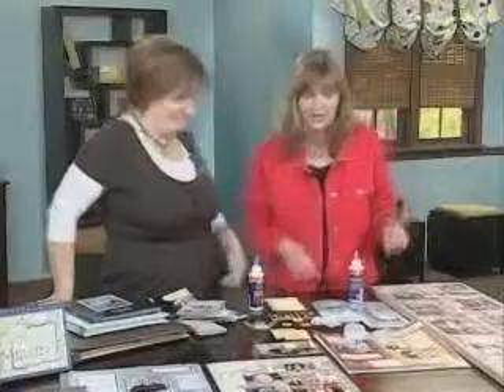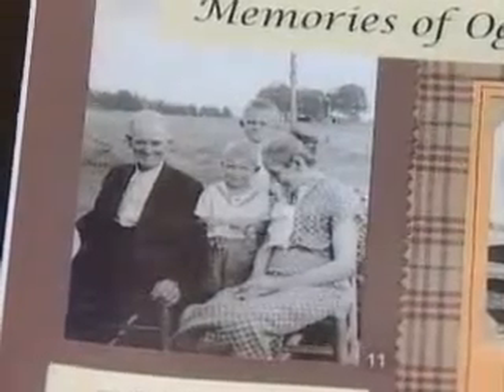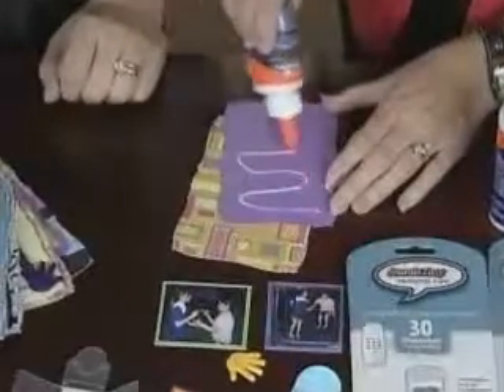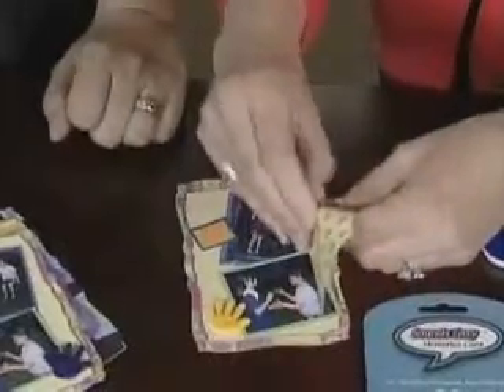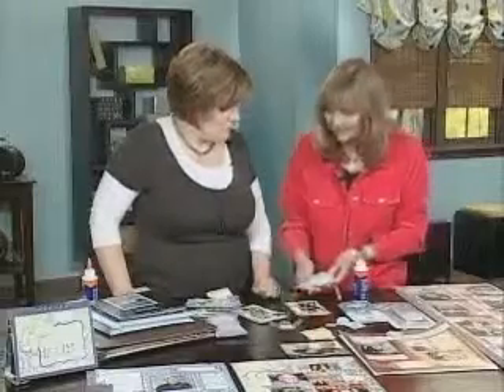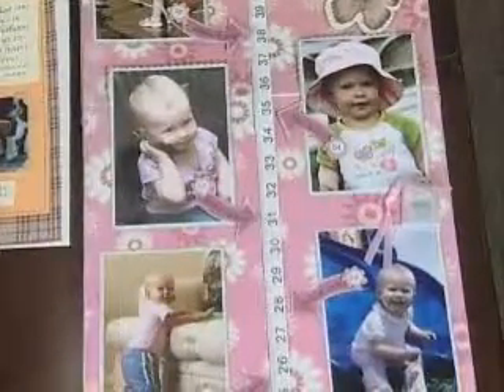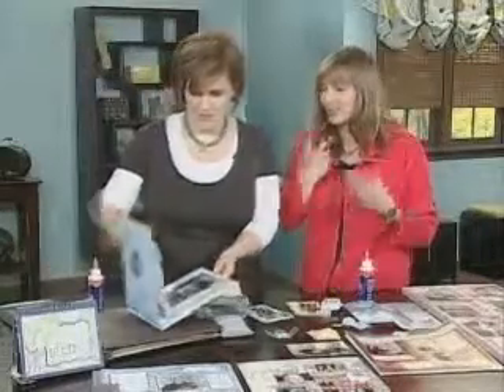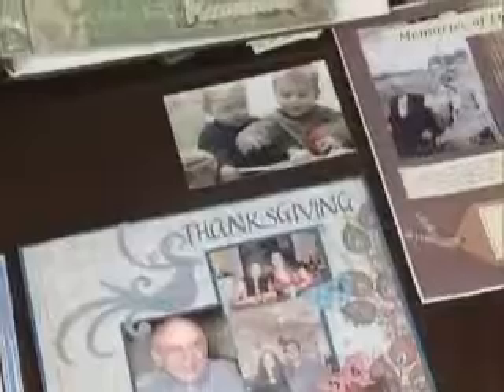Sounds Easy-Voice Recorders for Albums and Projects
Julie McGuffee demonstrates how to add sound to albums and projects with Sounds Easy Voice Recorders. As seen on Scrapbook Meomories.